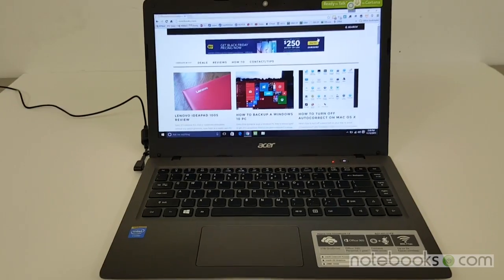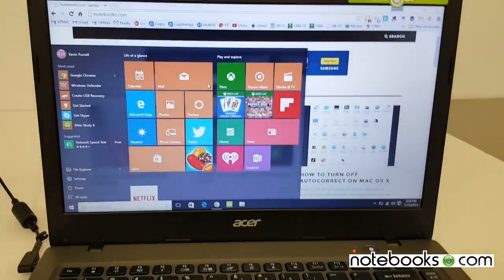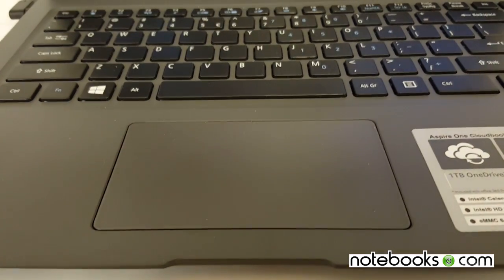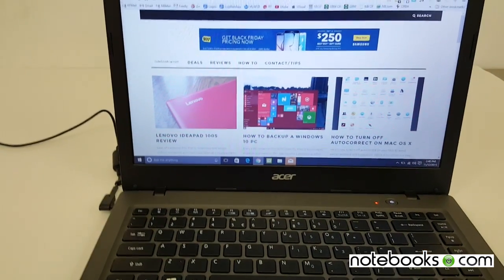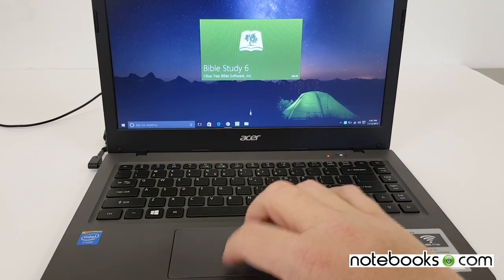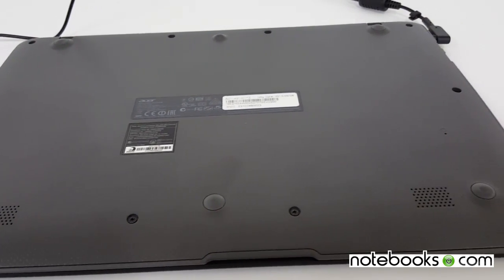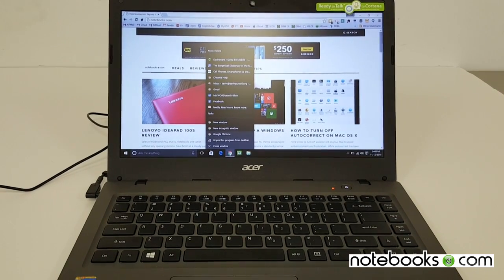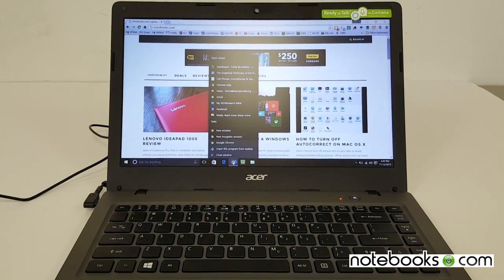Acer Aspire One Cloudbook 14 Review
Acer makes some of the best Chromebooks, but now they're trying to produce a Windows 10 notebook with Chromebook-style hardware with the Acer Aspire One Cloudbook 14. In this review find out if a Celeron processor and 2GB of RAM can handle Windows 10 well enough to kill the Chromebook? Read the full review at Notebooks.com. Use the